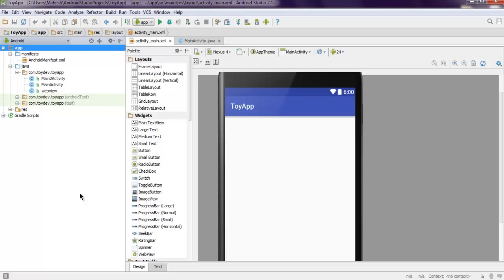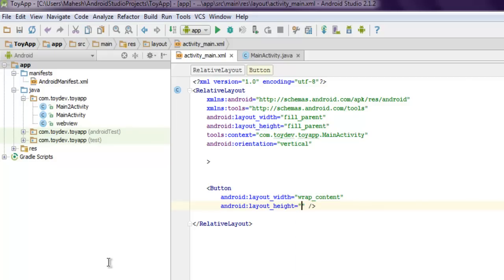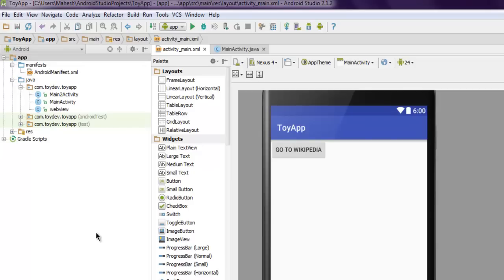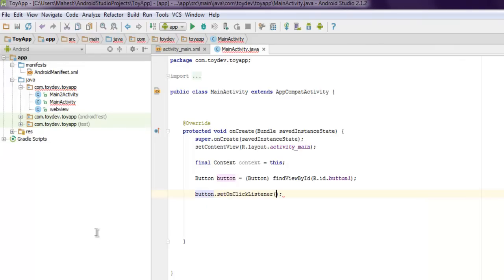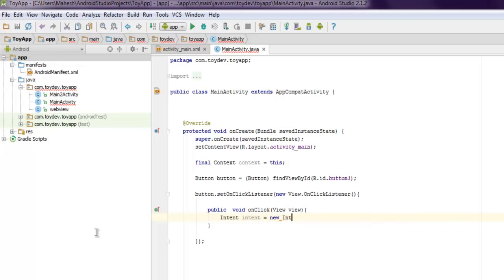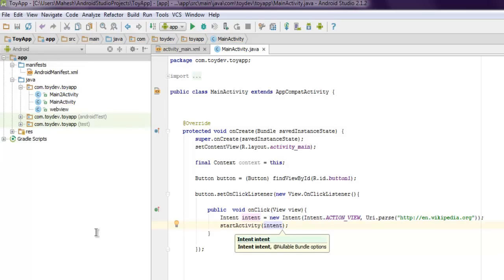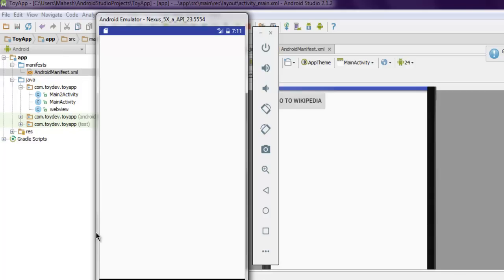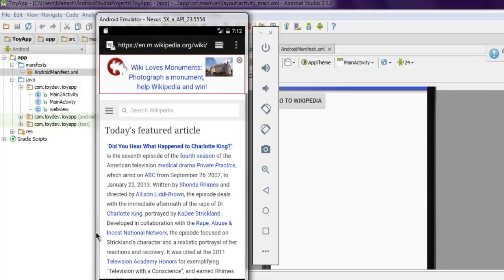Android Open URL in Browser WebView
Learn how to Open URL in Browser in WebView of Android.